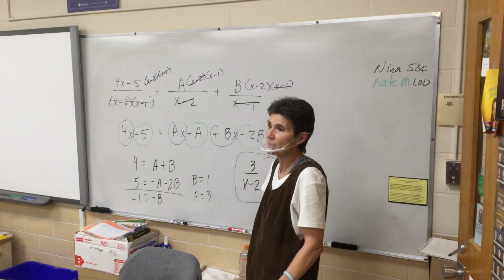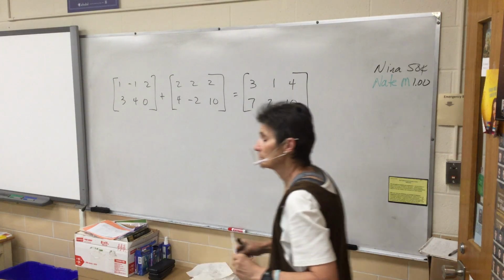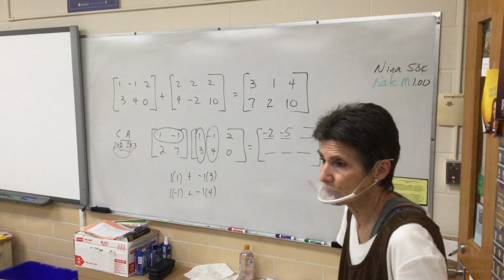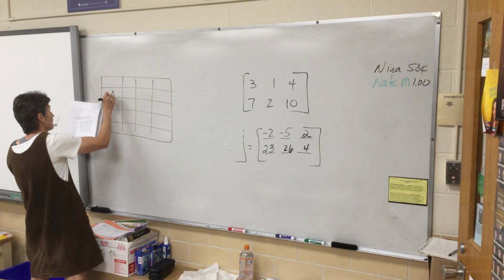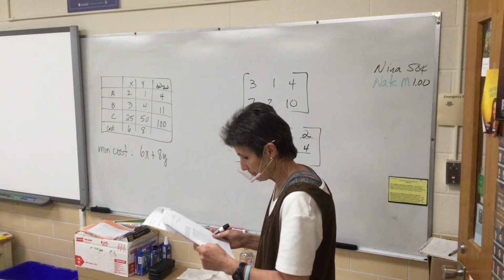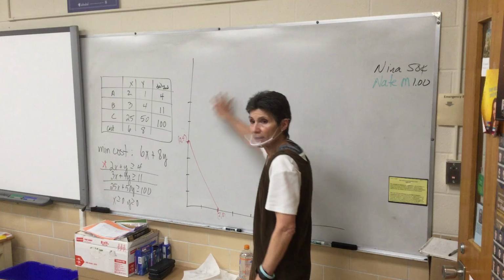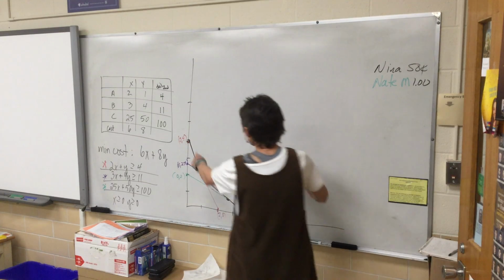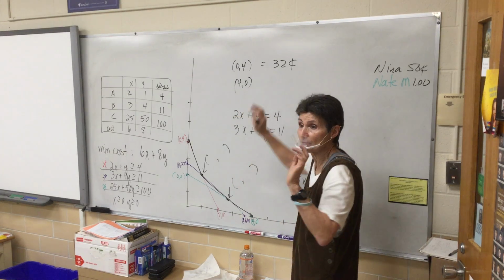Precal A More random Chpt 7 review